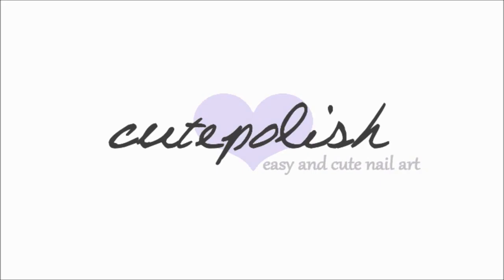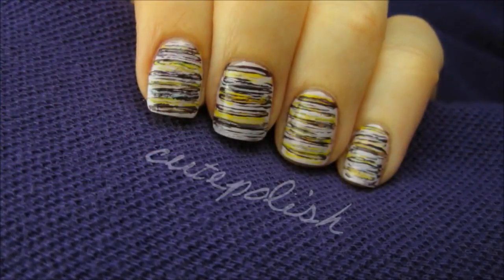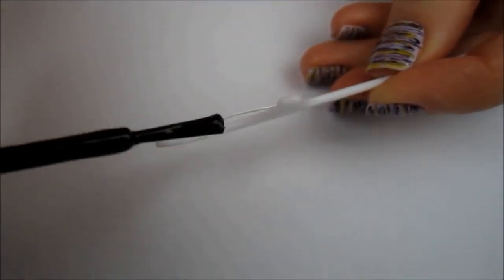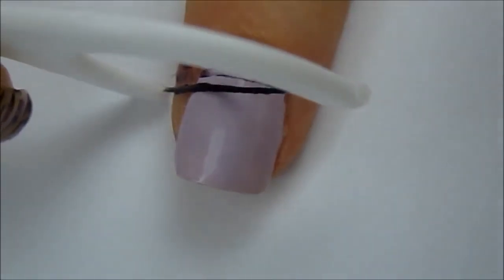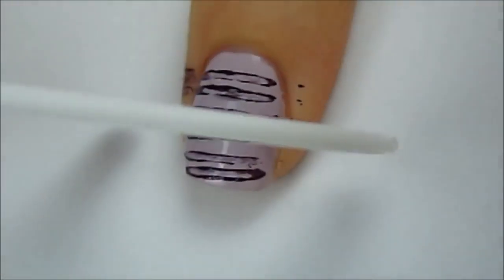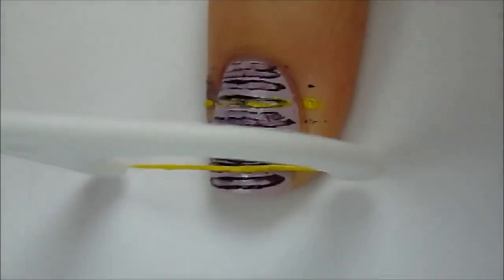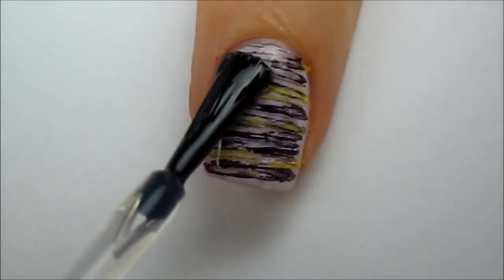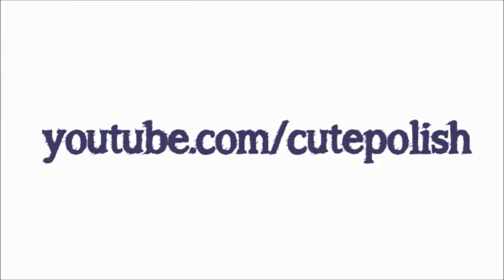Striped Nail Art using FLOSS?!